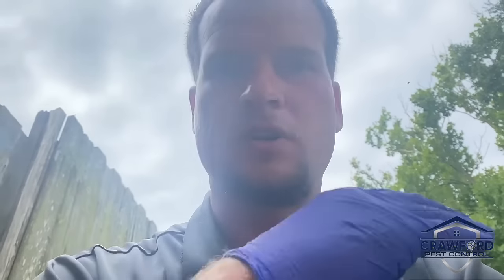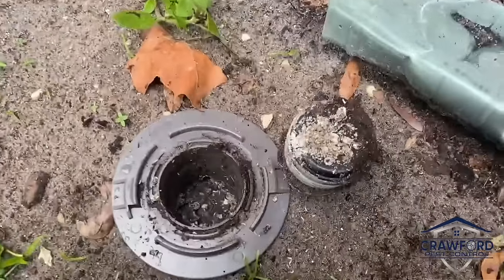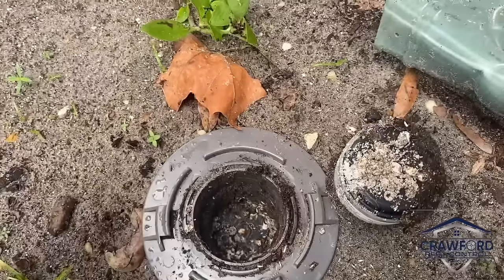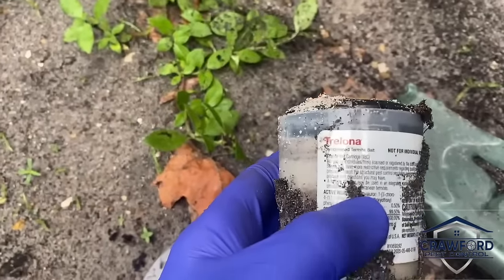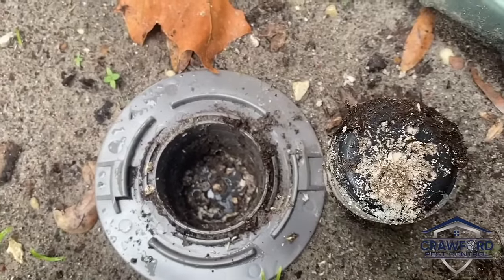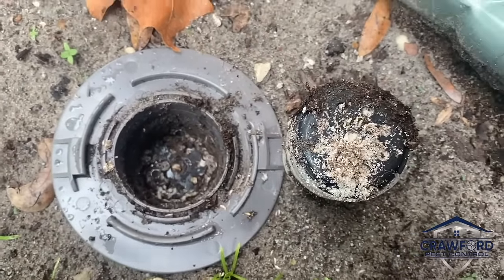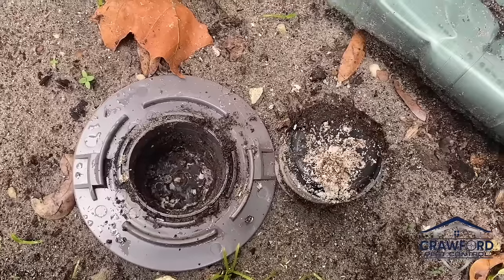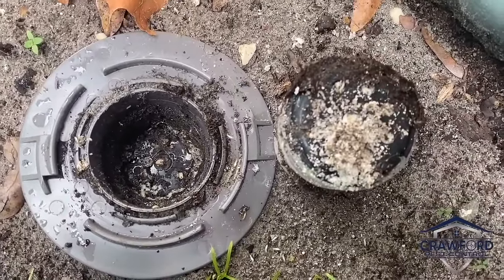Inspecting Termite Bait Stations and When to Replace Bait on an Active Infestation!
This video contains images of Eastern Subterranean termites. If you’ve never seen them, they're pretty cool to check out. Here we have our ATBS stations baited with Trelona compressed termite code bait. These termites have found the bait and will take the bait back to the colony and kill it off. Also to note- this customer was taken over from a competitor during the annual renewal year.